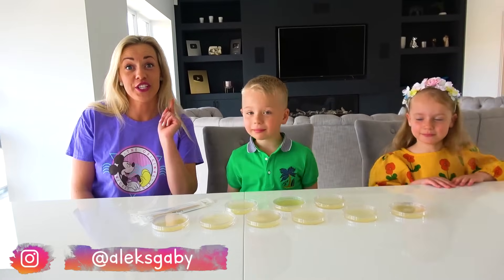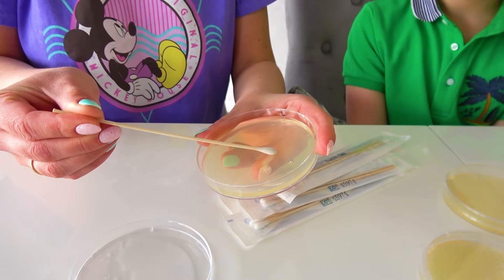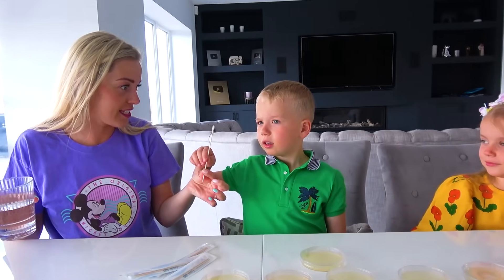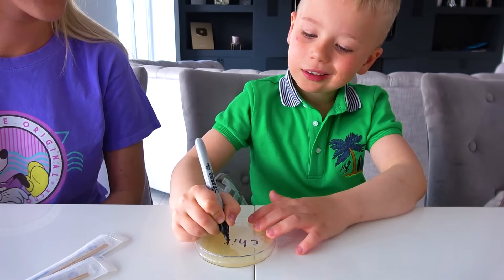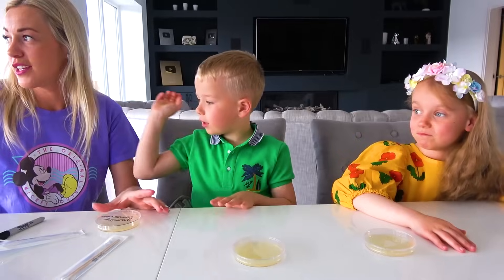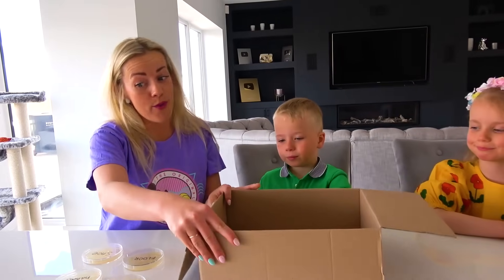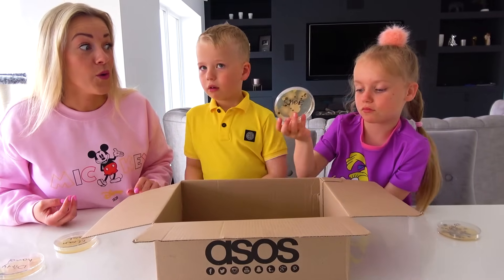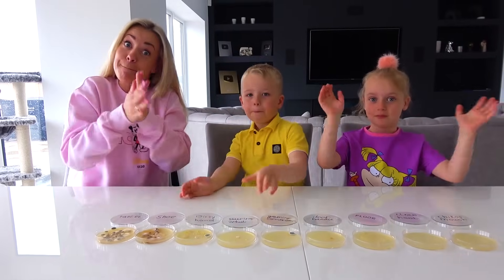Gaby and Alex Growing BACTERIA | Educational videos for Toddlers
Watch as Gaby and Alex grow bacteria in this educational video for toddlers! Fun and learning go hand in hand in this engaging kids video